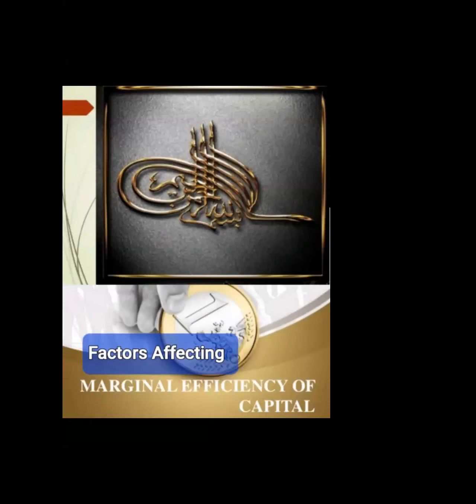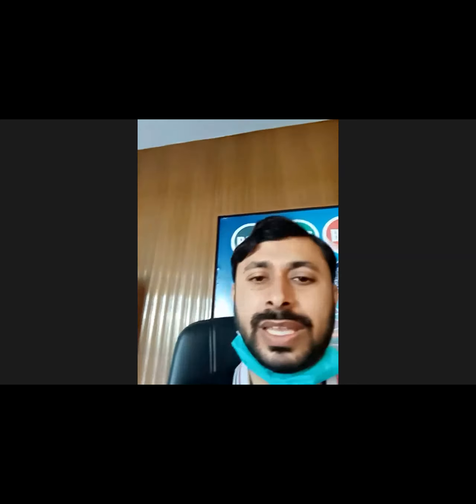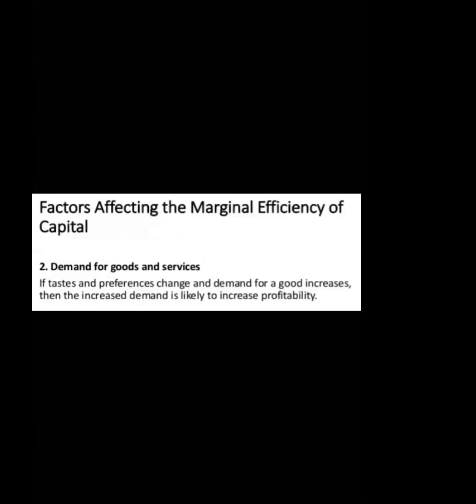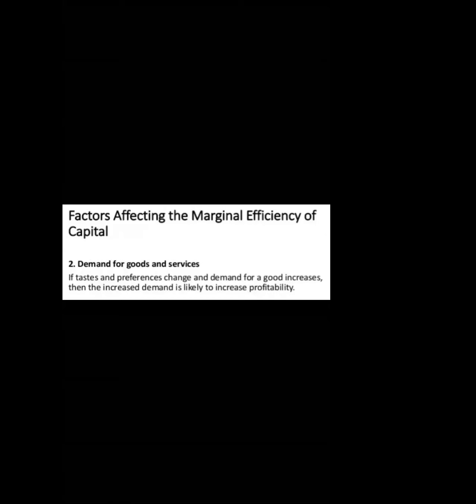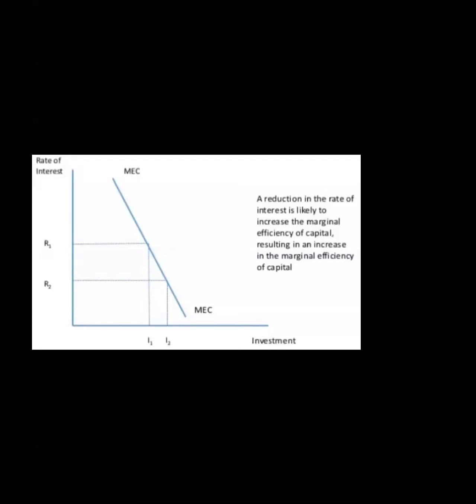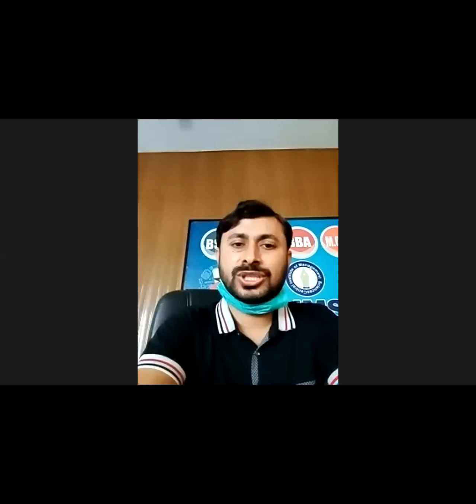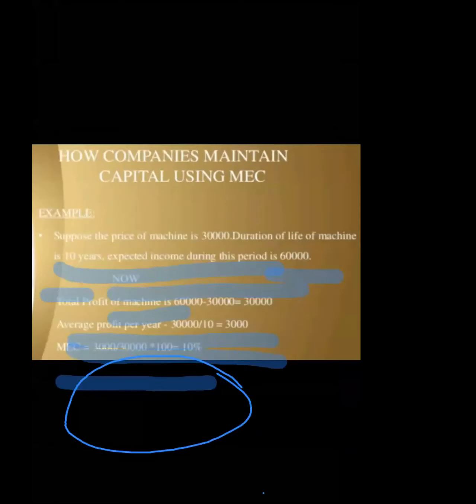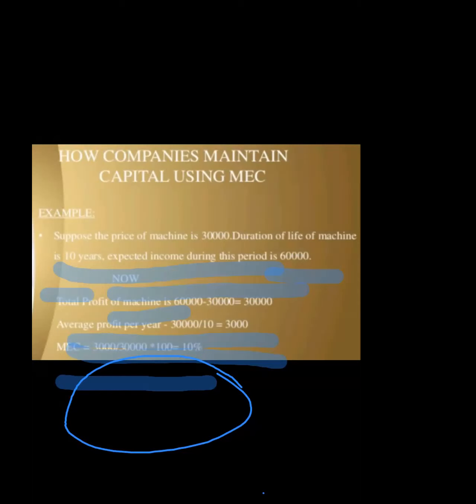Factors Affecting Marginal Efficiency of Capital || Macroeconomics || Economist Point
Factors Affecting Marginal Efficiency of Capital,
Macroeconomics,
Economist Point,
Economist point,
iqbal arif naqvi,
determinants of marginal efficiency of capital,
Marginal Efficiency of Capital,
iqbal arif naqvi,
economist point,
economistpoint,
the economist point,
macroeconomics,
How Marginal efficiency of capital is affected,
the economist,
lecture,
For further detail,